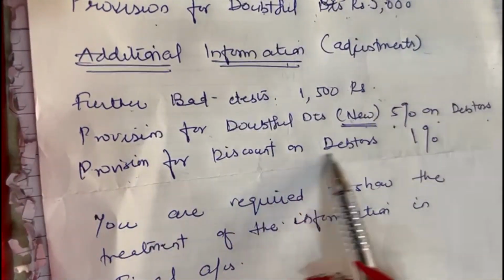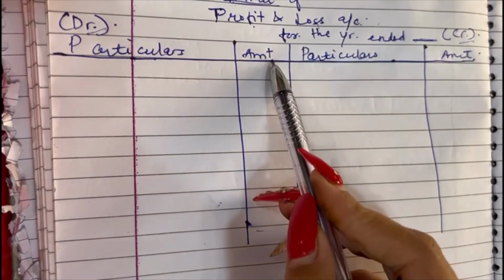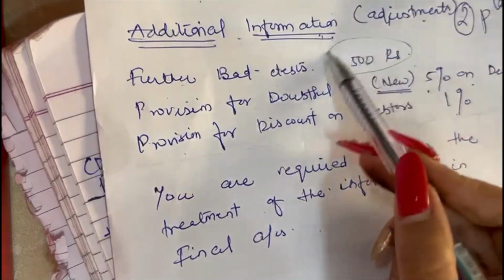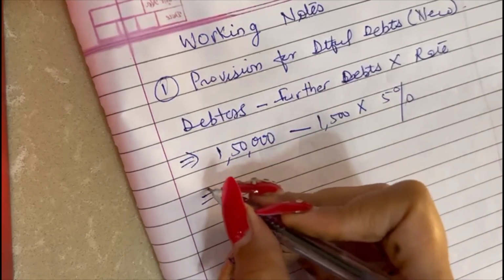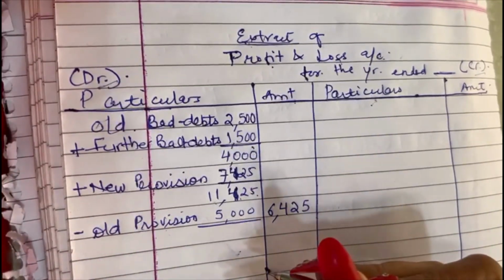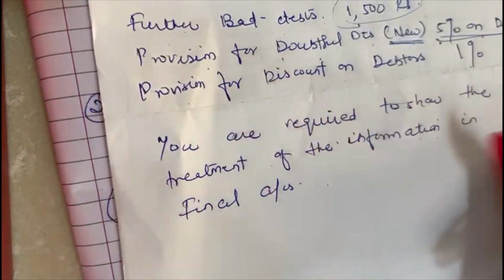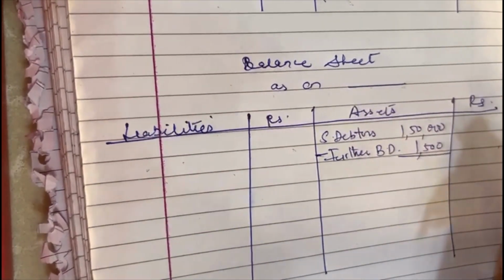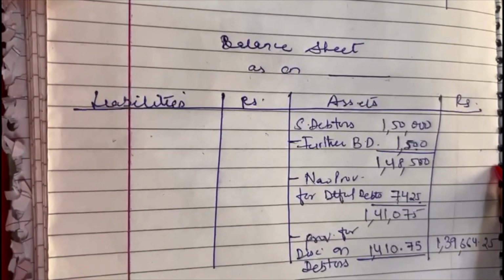TREATMENT OF BAD-DEBTS, DOUBTFUL DEBTS, DISCOUNT ON DEBTORS IN ACCOUNTING|| CONCEPTS OF COMMERCE